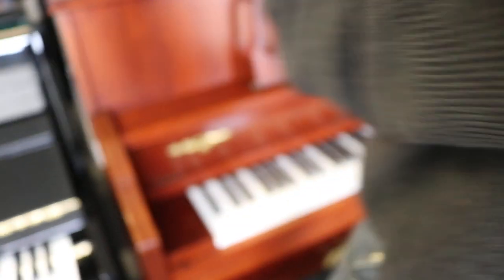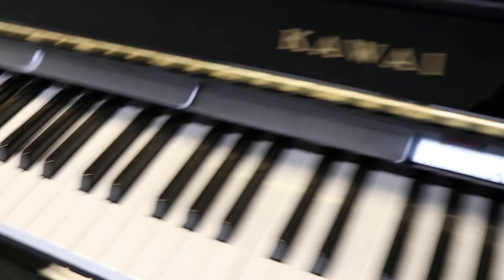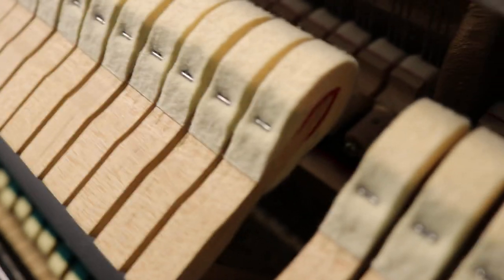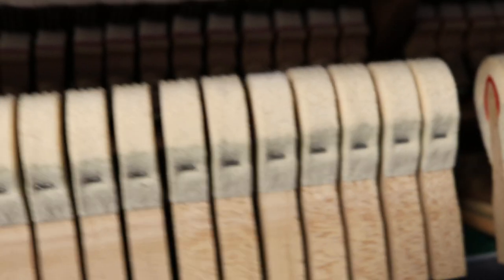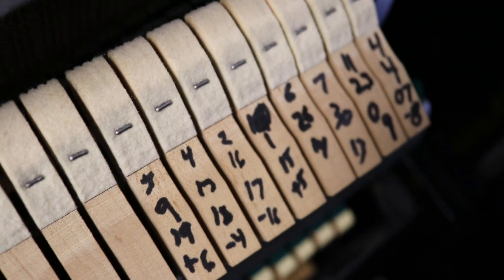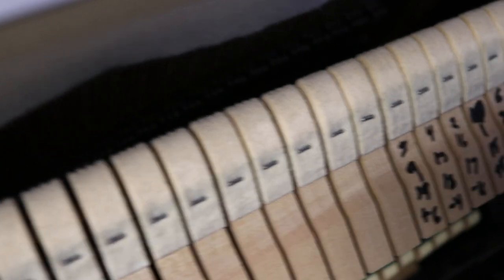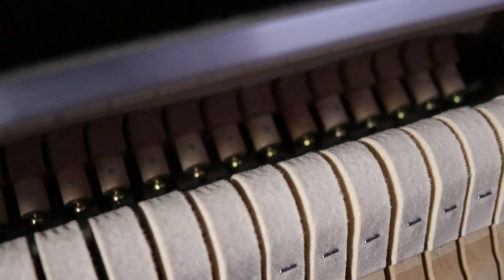Comparing Yamaha upright to Kawai Upright